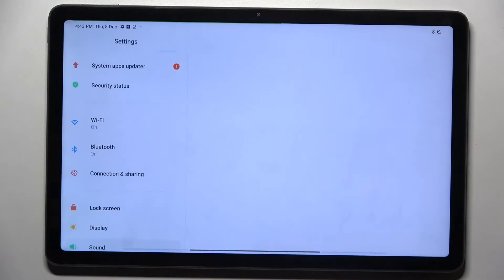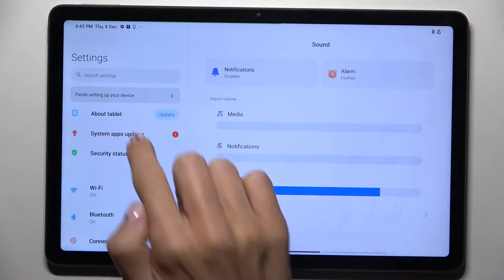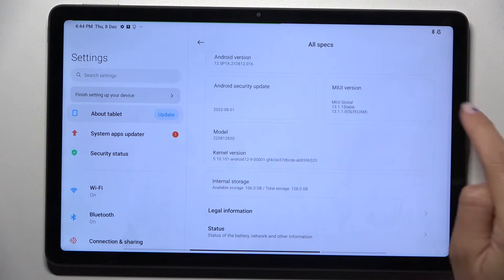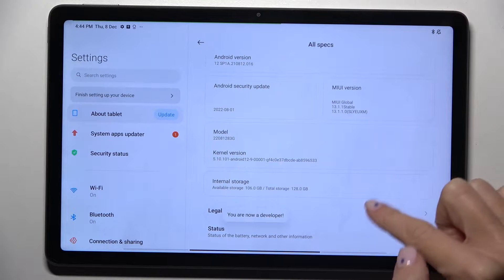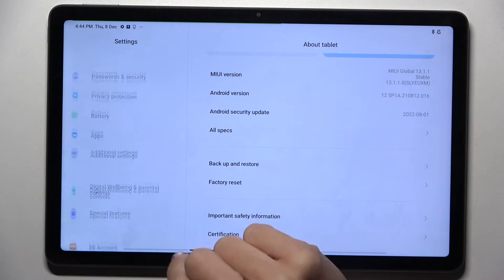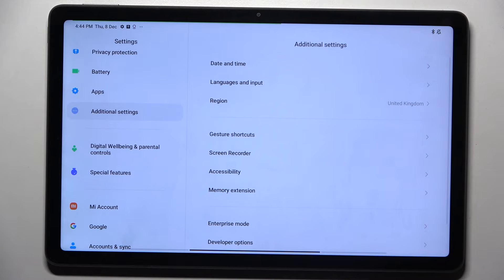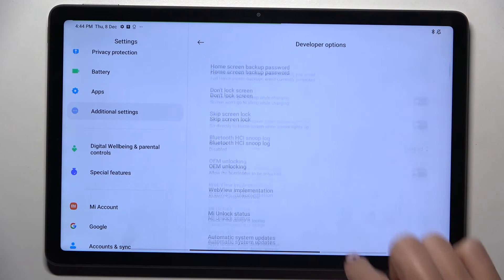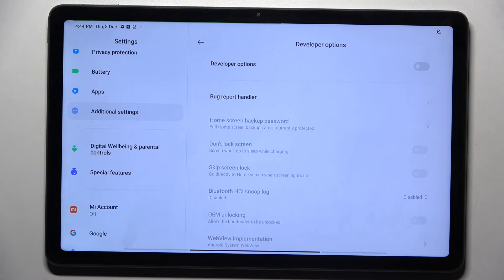How to Enable the Developer Options on the XIAOMI Redmi Pad - Developer Settings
Learn more about the XIAOMI Redmi Pad:
In this short and simple video guide, we would like to demonstrate how you can turn on and enter the developer options on your XIAOMI Redmi Pad tablet. Thereby, we humbly invite you to view this video and learn how to be able to change and configure the develop[er settings on the XIAOMI Redmi Pad device.

How to turn on the developer options on the XIAOMI Redmi Pad? How to activate the developer options on the XIAOMI Redmi Pad? How to enter the developer options on the XIAOMI Redmi Pad?